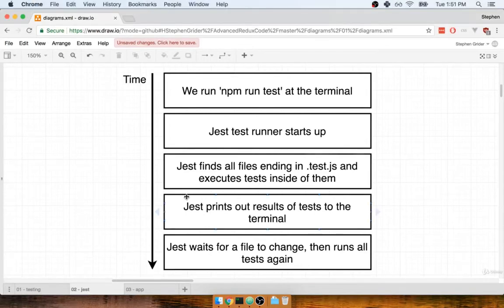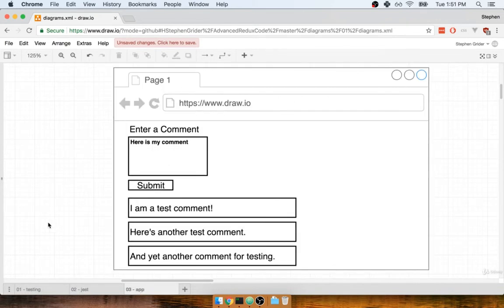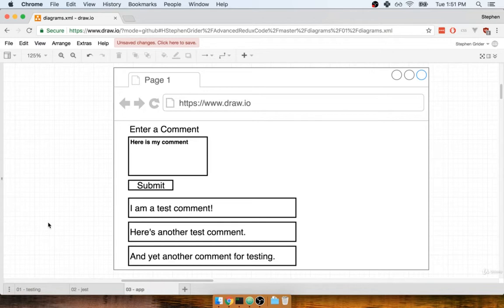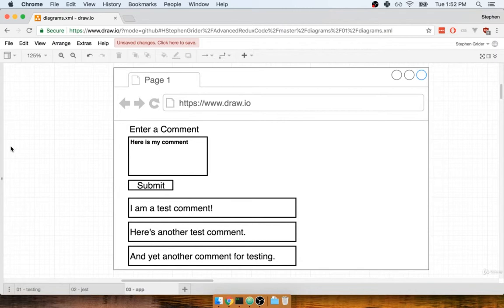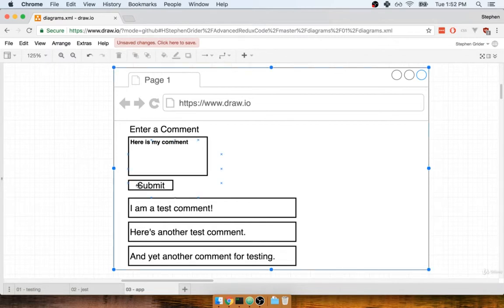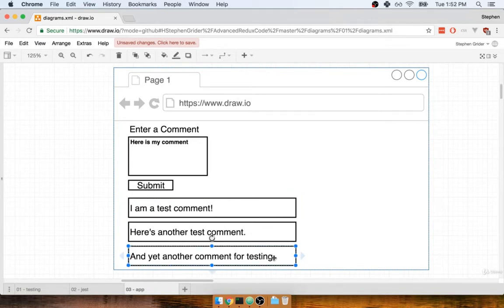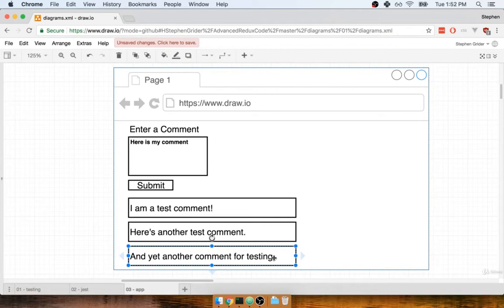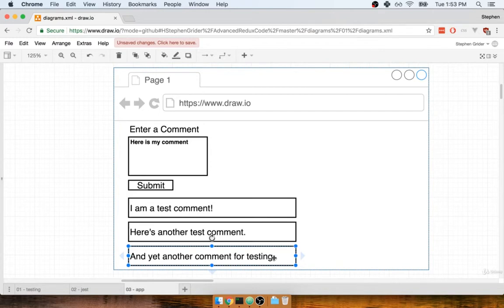4 App Overview